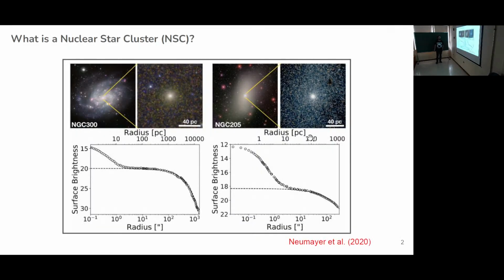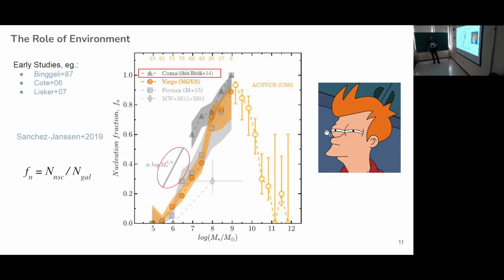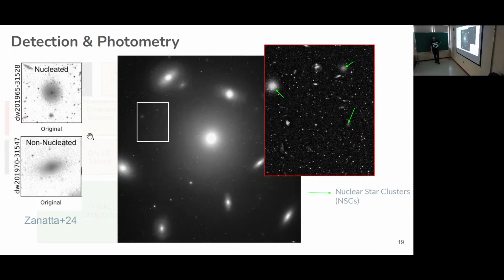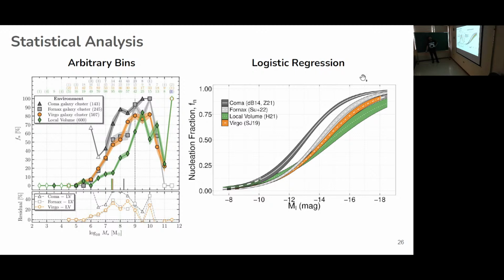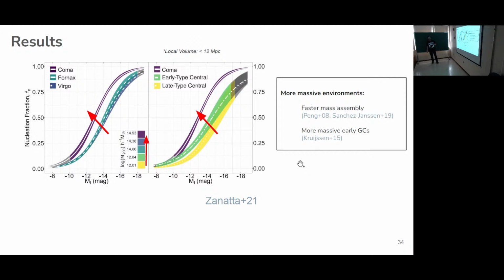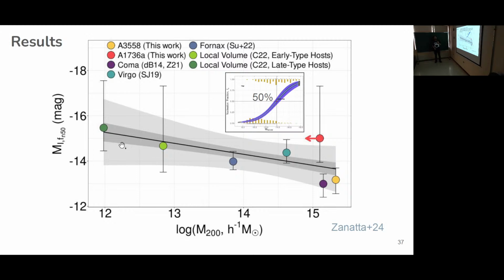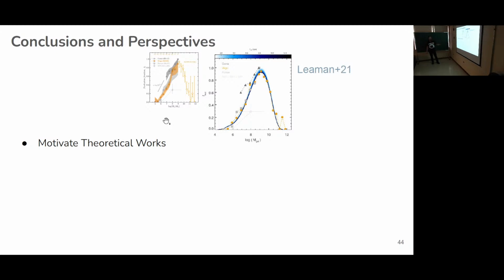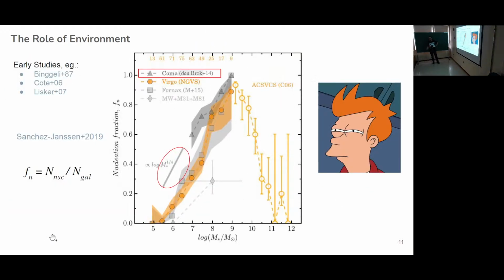Nuclear Star Clusters from groups to clusters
Full tittle: Nuclear Star Clusters from groups to clusters: the role of environment in the increased nucleation of dwarf galaxies in massive environments
Speaker: Emilio Zanatta, IAG-USP/BR

Abstract: Nuclear star clusters (NSCs) can be found at the centre of galaxies of a wide variety of masses and morphologies. Investigating their occupation statistics in different environments provides an invaluable window to investigate early conditions of high-density star formation and mass assembly in groups and clusters of galaxies. In this talk, I will present our work on this topic regarding two of the most massive nearby mass concentrations of the Universe: the Coma Cluster and the Shapley Supercluster. Using deep HST imaging, we investigate the NSC occurrence in quiescent dwarf galaxies and compare it with all other environments where nucleation data is available. Then we employ a Hierarchical Bayesian Logistic Regression framework to model the galaxy nucleation fraction as a function of luminosity and environment. Our results show that, at a ﬁxed magnitude, galaxies in more massive environments are more likely to host NSCs. This is not predicted by the most accepted NSC formation models, but I will present the current discussion on this issue in the literature. Furthermore, I will raise awareness of the necessity to employ robust statistical approaches in studying galaxy occupation fractions, specially avoiding binning methodologies.

Mini-bio:  Emilio Zanatta obteve formação em Física pela Universidade Federal de Juiz de Fora (UFJF), mestrado e doutorado em Astrofísica pela Universidade Federal do Rio Grande do Sul (UFRGS). Atualmente é Pós-Doutorando no IAG/USP, investigando a evolução de galáxias através de seus aglomerados estelares.